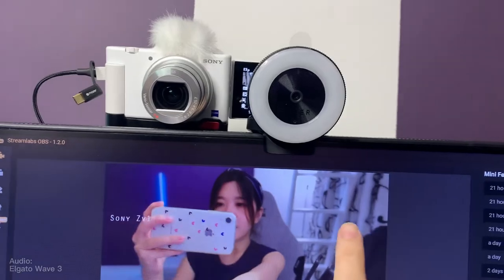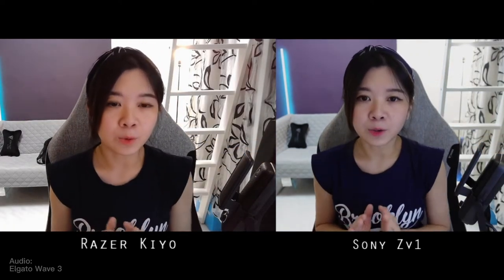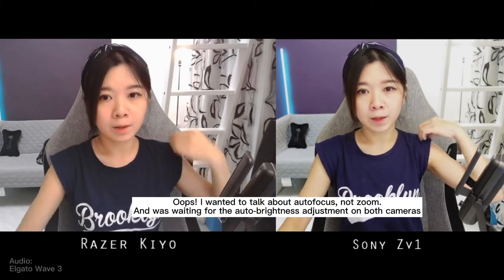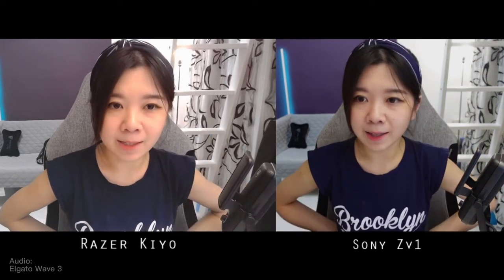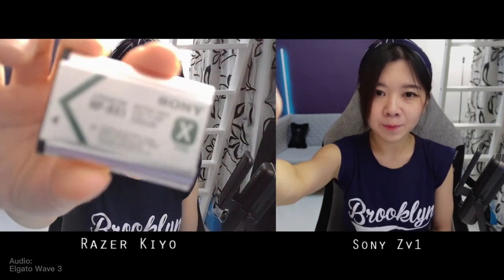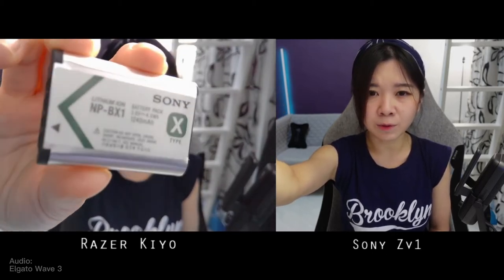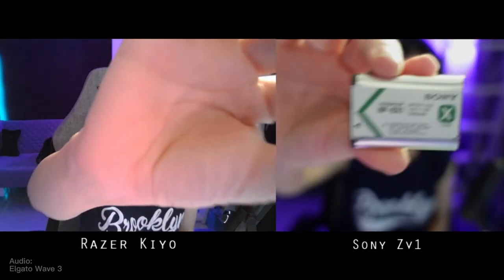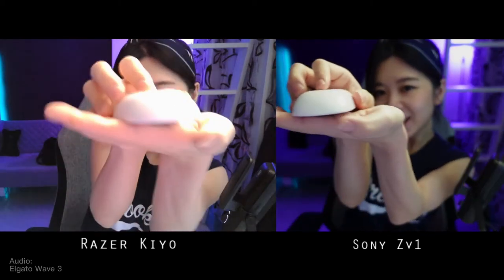Upgraded my Webcam! Differences between Razer Kiyo VS Sony ZV-1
Timestamps:
0:00 HELLO
1:10 Bright room | Razer Kiyo
1:28 Razer Kiyo or Logitech C922
2:10 Razer Kiyo Ringlight
2:51 Bright room | Sony ZV1
3:26 Sony Zv1 difficulties to set up as webcam
4:12 Bright room | Side by side comparison of Razer Kiyo vs Sony ZV1

6:22 Dark room | Razer Kiyo
8:40 Dark room | Sony ZV1
9:44 Dark room | Side by side comparison of Razer Kiyo vs Sony ZV1

It's been 1 month plus since I upgraded my webcam and this is a long overdue video~

P.S. I didnt know it would end up this lengthy. I TRIED MY BEST. Will do better next time!